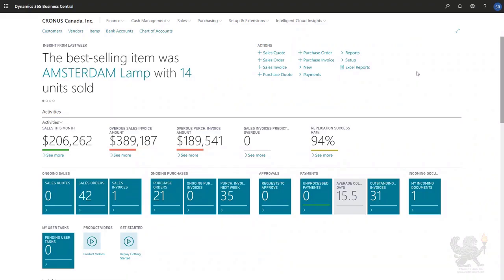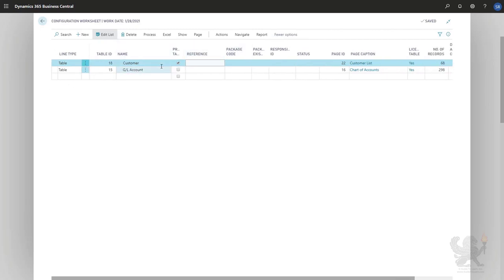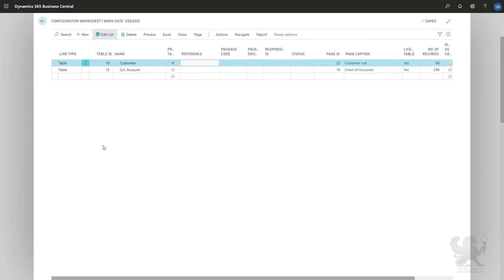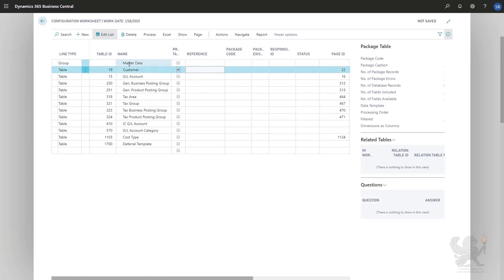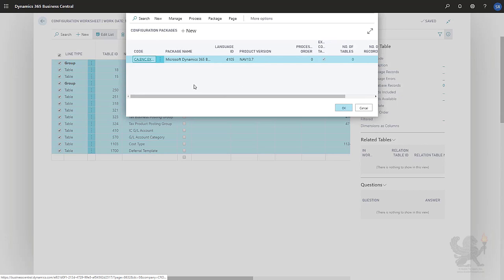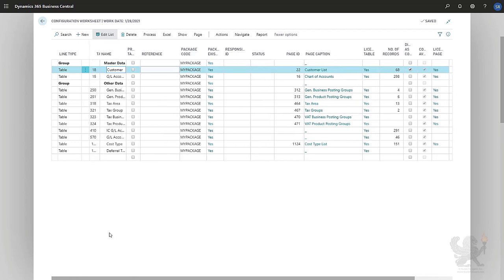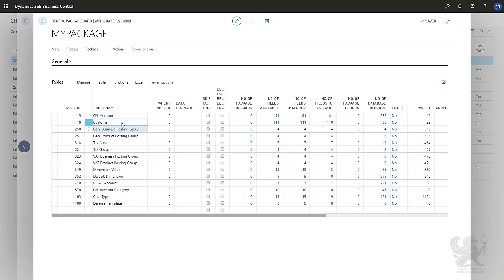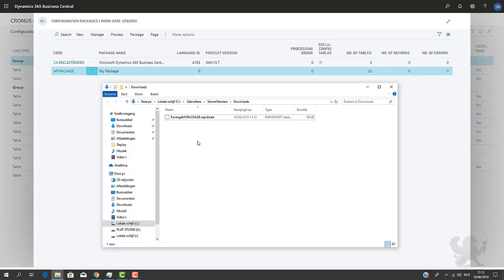Set Up a Company in Dynamics 365 Business Central | Configuration Packages, Templates & Worksheets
Setting up a new company in Business Central?

This tutorial covers the configuration tools that help streamline the process, from setting up the chart of accounts and payment terms to preparing master data tables for easy migration from Excel.

Learn how to use Configuration Worksheets, Packages, Templates, and Questionnaires to efficiently create, set up, and initialize new installations—whether it’s for mass deployment, add-on solutions, or subsidiaries. Watch now for expert guidance on optimizing your business setup!